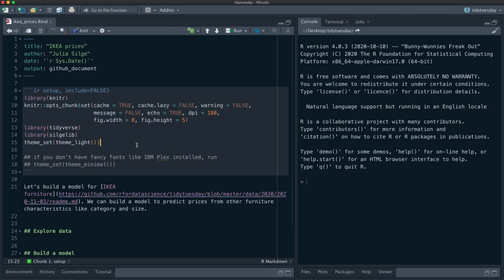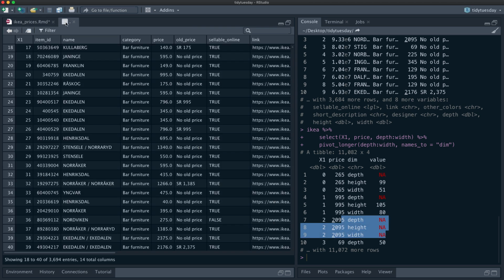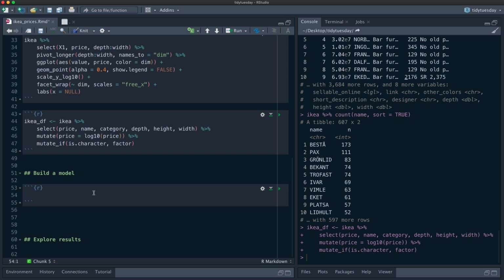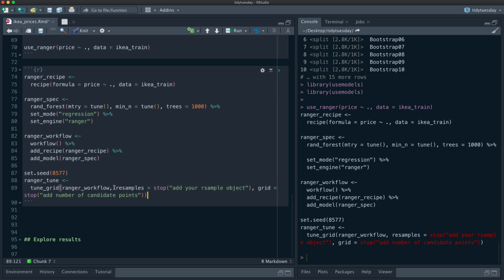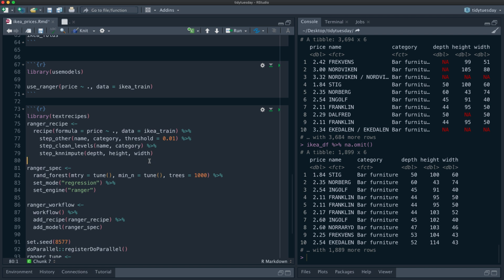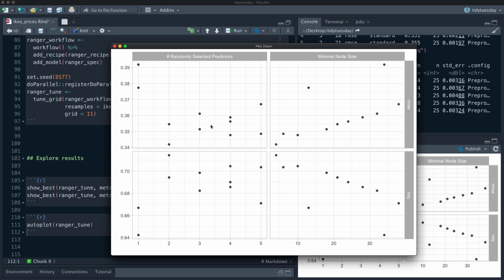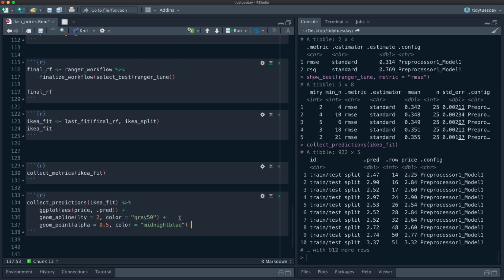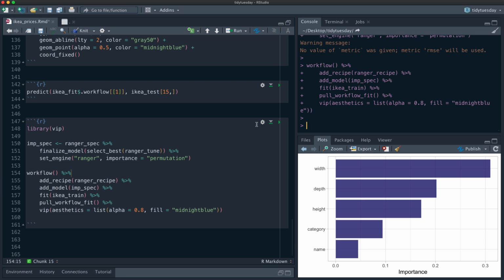Get started with random forest tuning and tidymodels using IKEA price data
Use tidymodels scaffolding functions for getting started quickly with random forests, predicting TidyTuesday IKEA furniture prices.